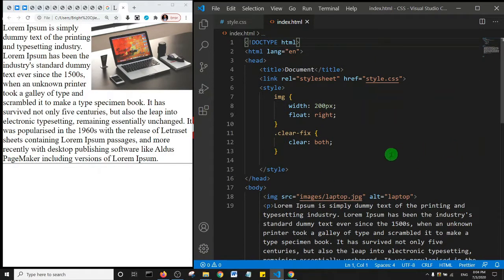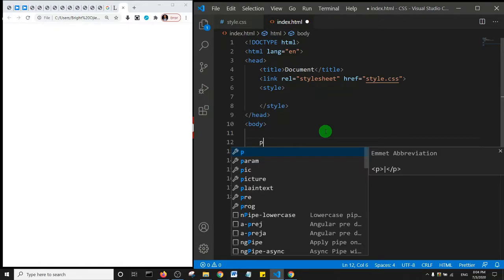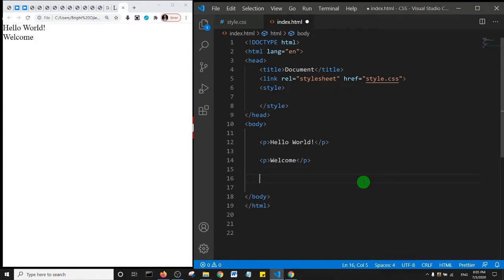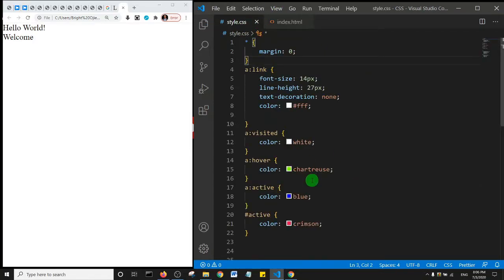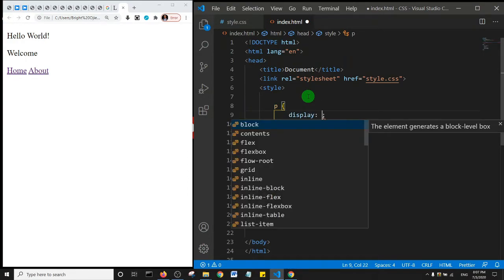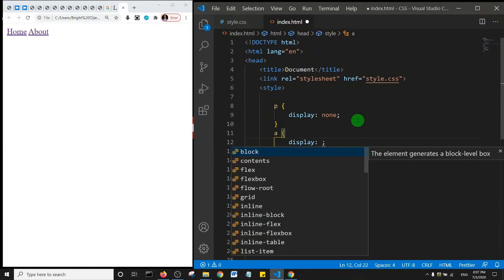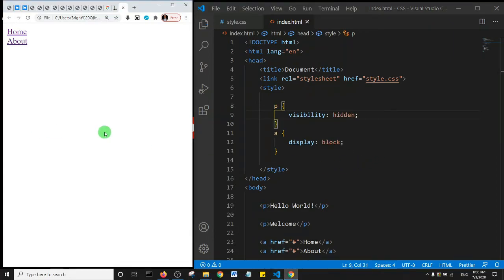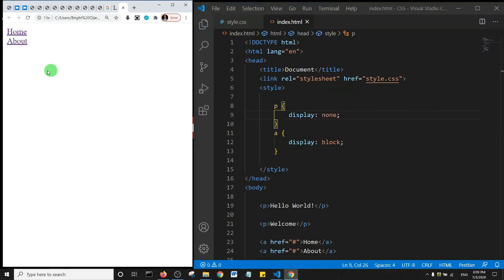CSS3 21 - CSS Display Properties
Well explained CSS3 tutorial series by ZinoTrust.
Part 21 - CSS Display Properties